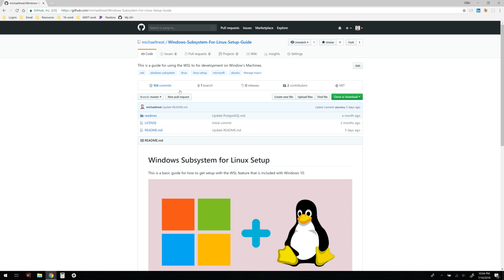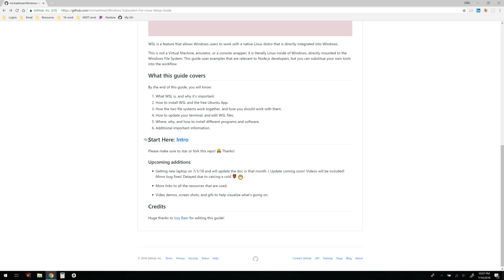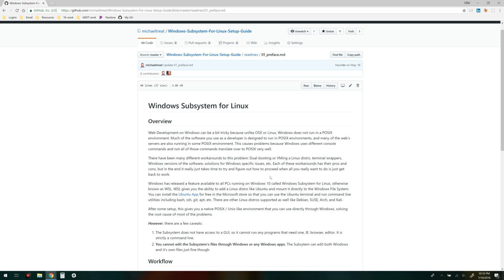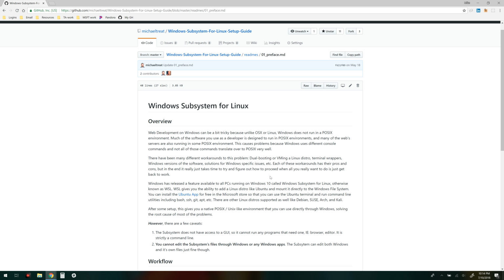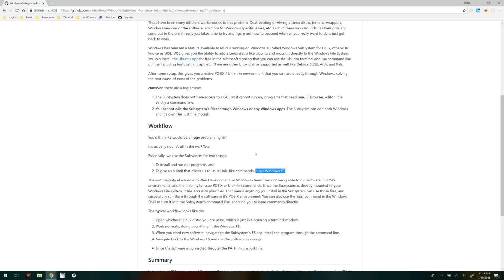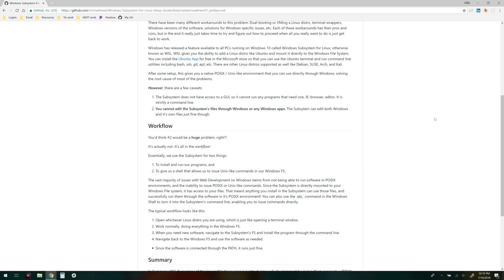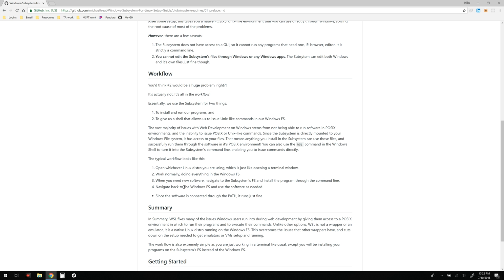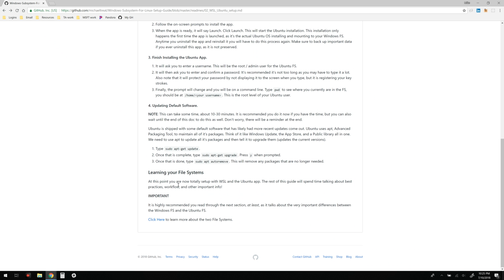Windows Subsystem for Linux Guide - Part 1: Introduction into WSL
Intro into using the Windows Subsystem for Linux feature on Windows 10!

WSL enables users to have a native POSIX environment directly integrated into their Windows 10 Machines! This isn't a VM, a dual-boot, or a Console Wrapper like Git Bash or Cygwin. It truly is native Linux running on Windows!

This video is all informational. If you just want to learn how to set it up, then skip to :

In this video we cover:
1. A high level overview of what WSL is.
2. What we will cover in this video series.
3. Line by line detailing of the featured guide that's hosted on Git Hub.